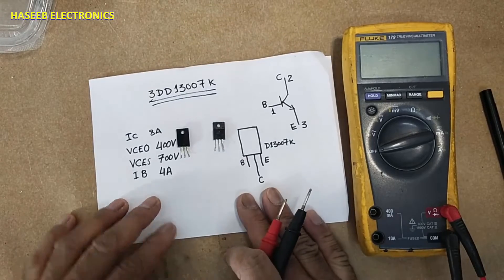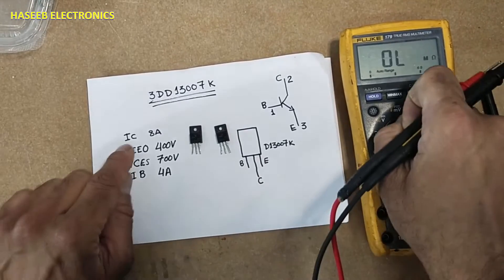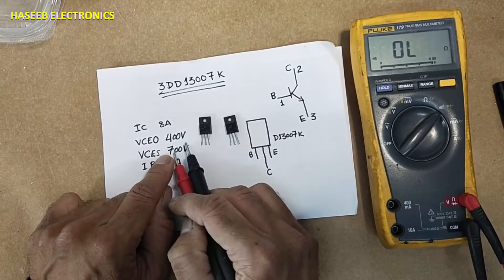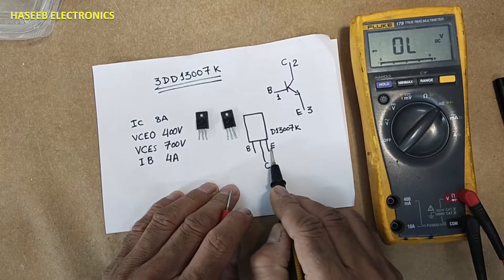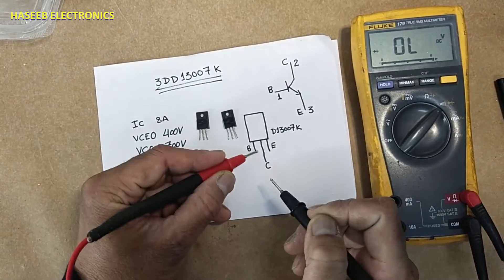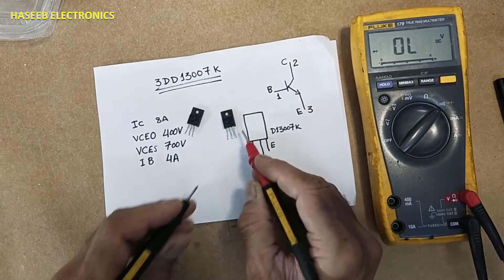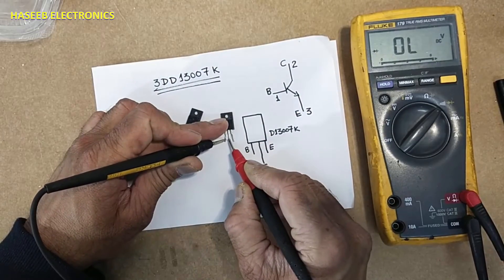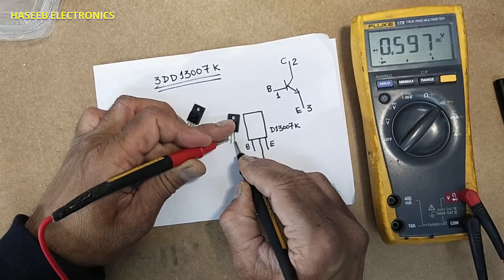{1022} D13007K High Power NPN Transistor Testing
in this video number {1022} Testing D13007K or 3DD13007K High Power NPN Transistor using digital multimeter. this D13007K transistor is most commonly used in switching power supplies